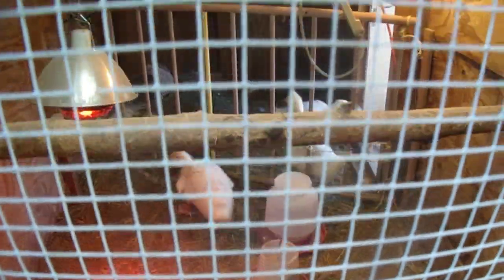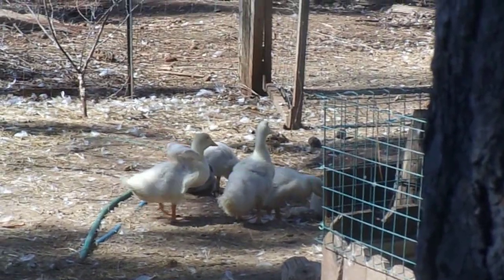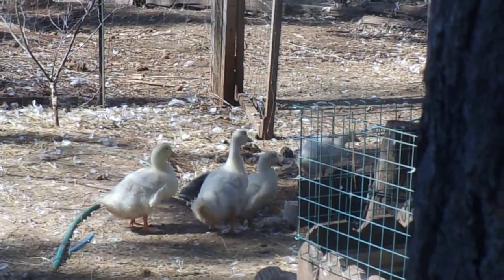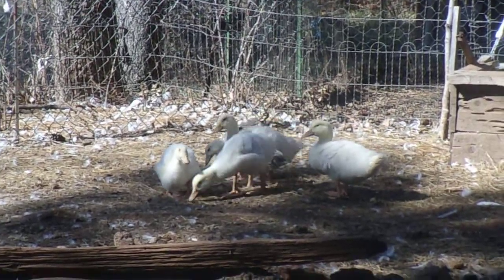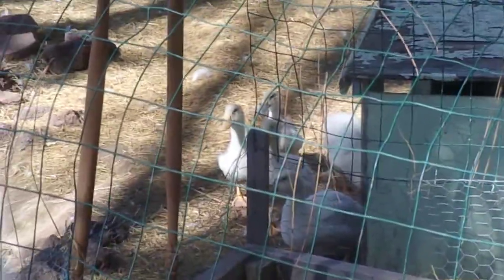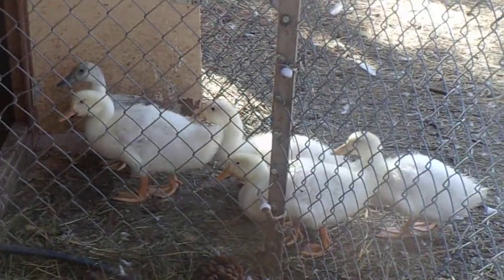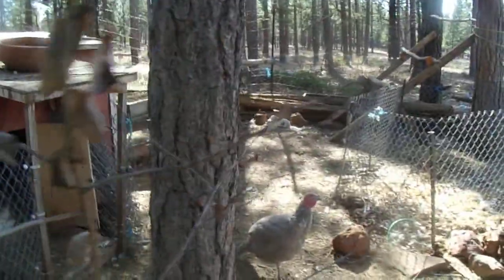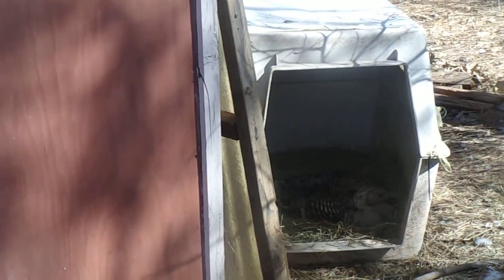Duckling's closeup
Can you make a small rented space useful for producing food, entertainment & possibly even extra cash?  Try it.  Experiment & find what can grows in the space you have.